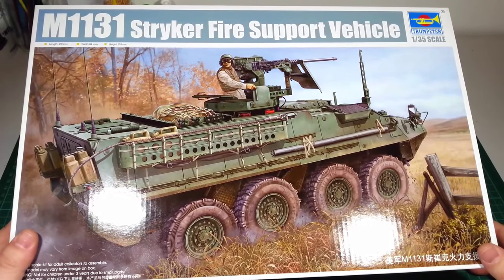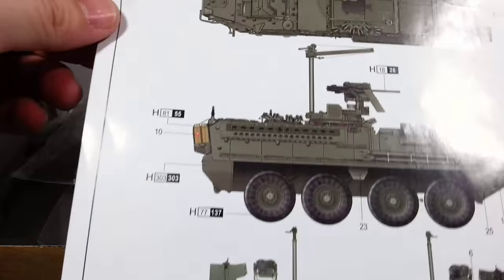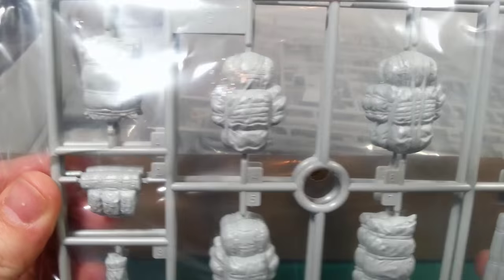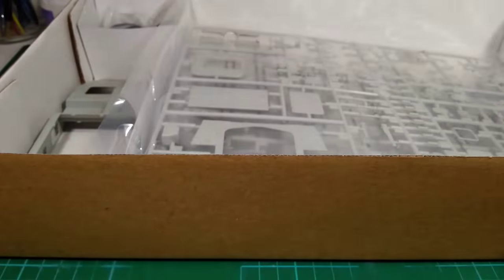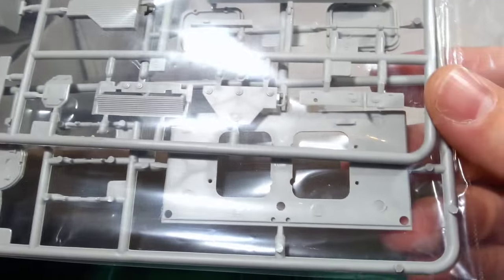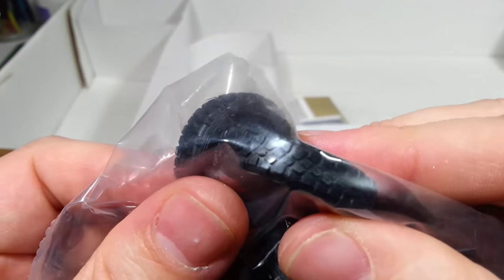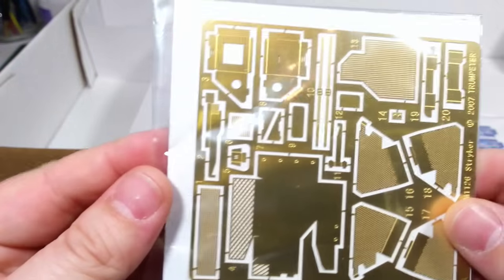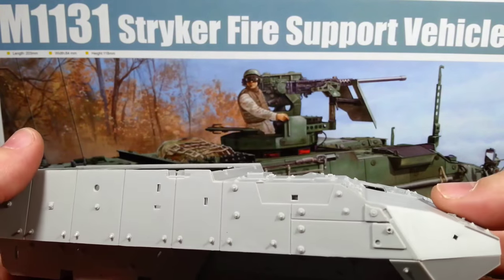A look inside Trumpeter's 1/35 M1131 Stryker Fire Support Vehicle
A quick look inside Trumpeter's M1131 Stryker Fire Support Vehicle.